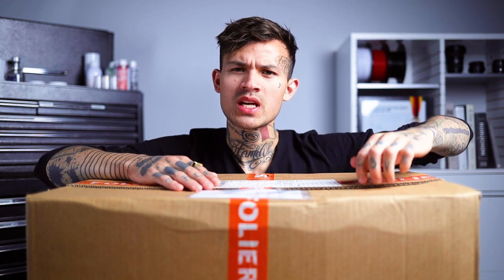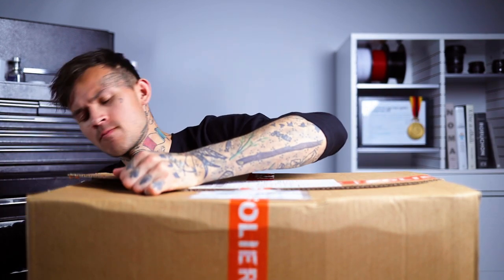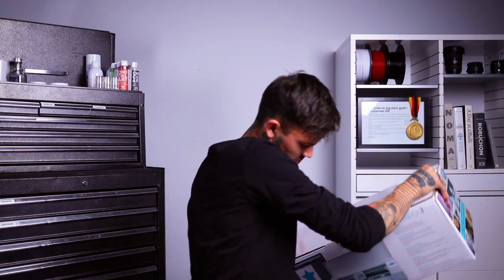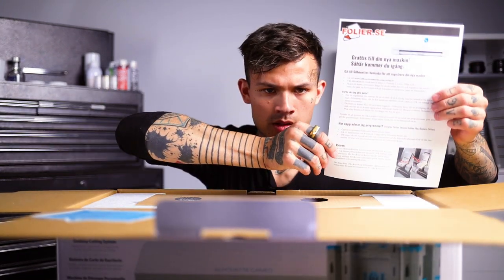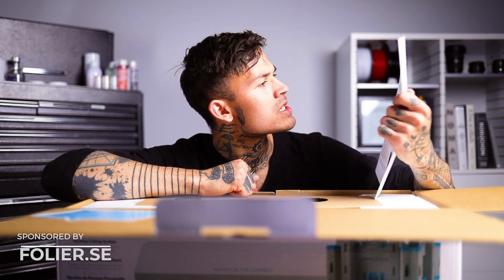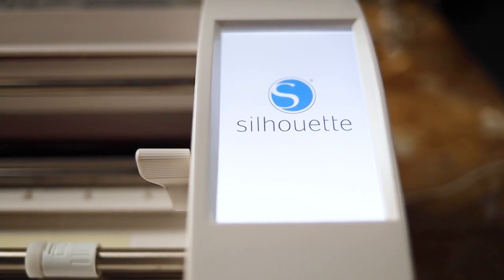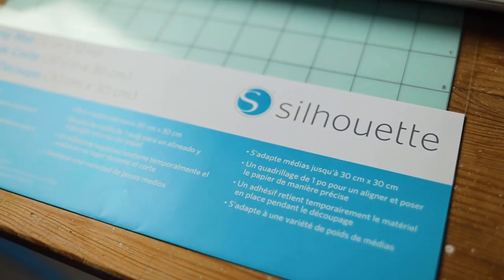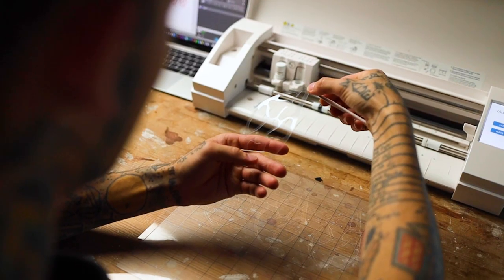Make customized stencils | CAMEO Silhouette 3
My camera
My favourite lens